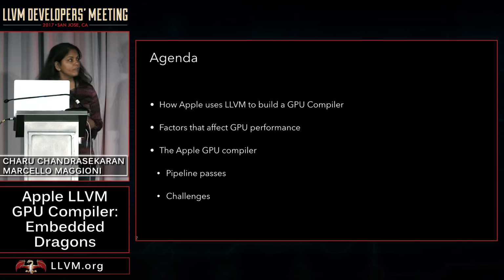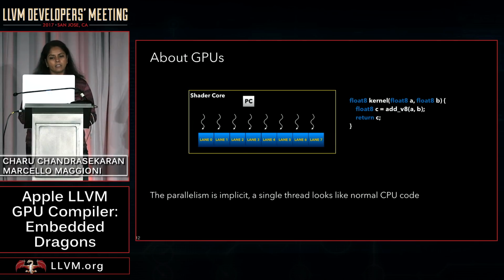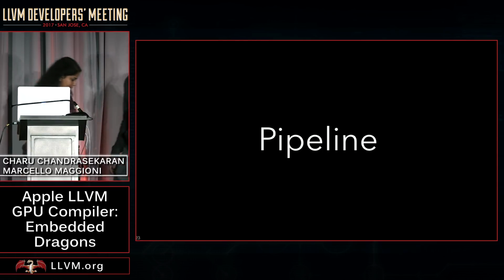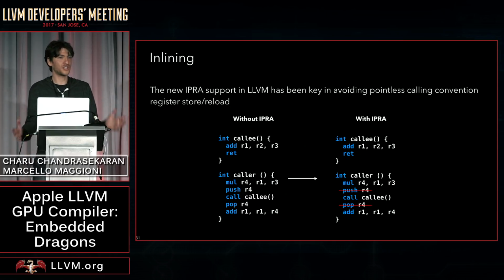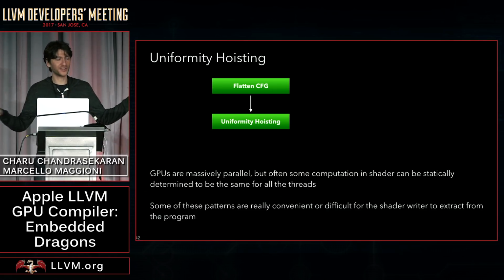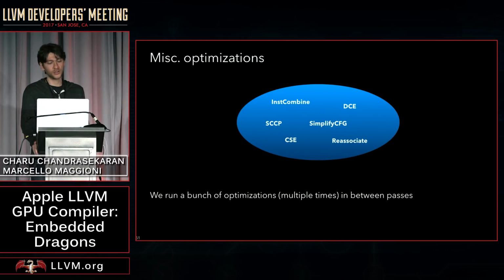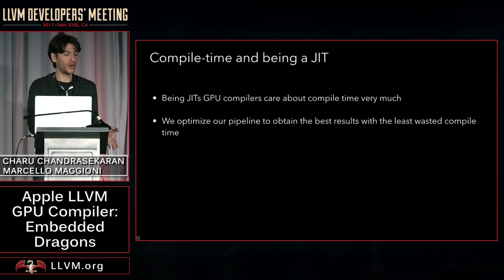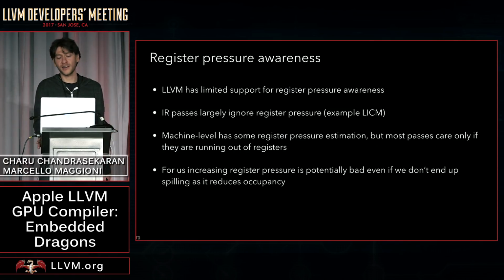2017 LLVM Developers’ Meeting: C. Chandrasekaran & M. Maggioni “Apple LLVM GPU Compiler ...”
Apple LLVM GPU Compiler: Embedded Dragons  - Marcello Maggioni and Charu Chandrasekaran

The adoption of LLVM to develop GPU compilers has been increasing substantially over the years, thanks to the flexibility of the LLVM framework. At Apple, we build LLVM-based GPU compilers to serve the embedded GPUs in all our products.The GPU compiler stack is fully LLVM based. In this talk, we will provide an overview of how we leverage LLVM to implement our GPU compiler: in particular we will provide details about the pipeline we use and we will describe some of the custom passes we added to the LLVM framework that we are considering to contribute to the community. Additionally, we will discuss some of the challenges we face in building a fast GPU compiler that generates performant code.